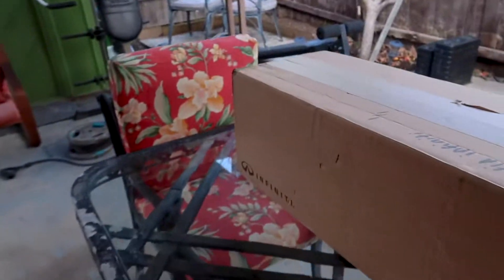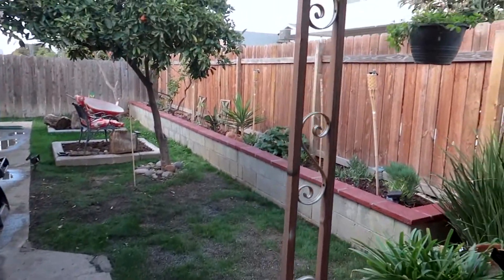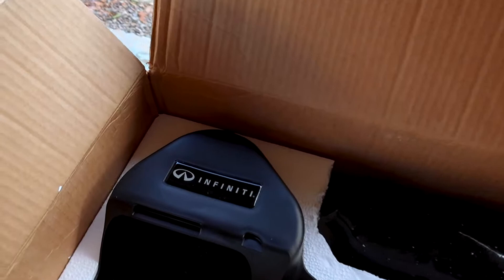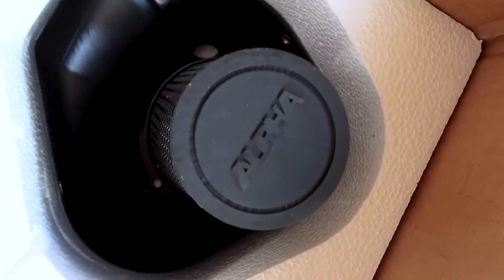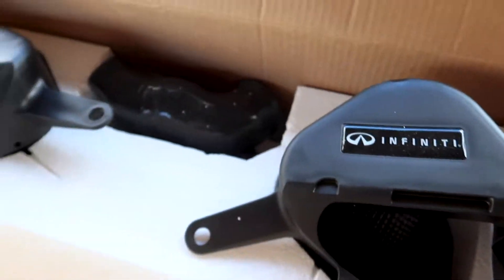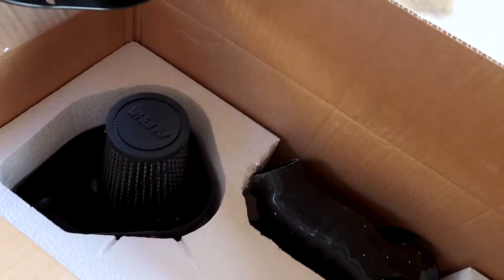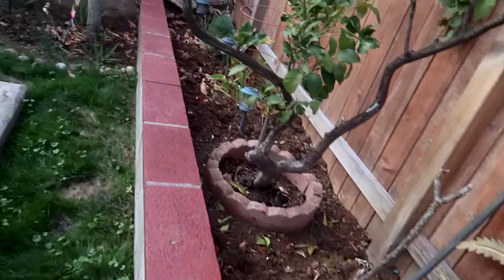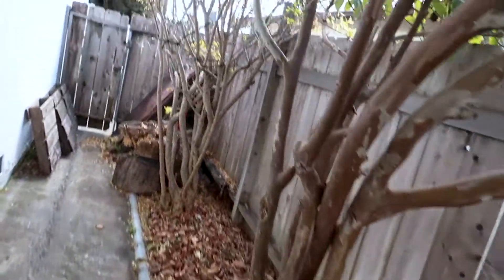UNBOXING AMS COLD AIR INTAKES FOR Q50!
What a wild ride 2020 was, I hope you guys move on up the ranks with me, let's stance check fools in 2021, show em what we coming with.